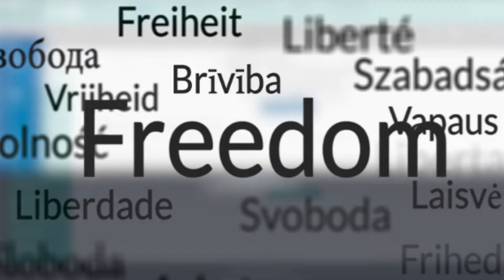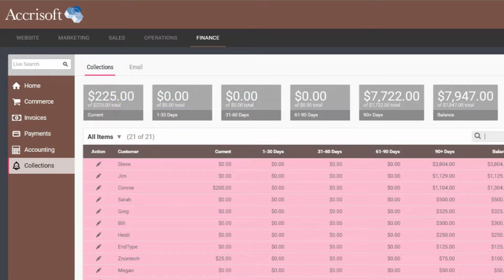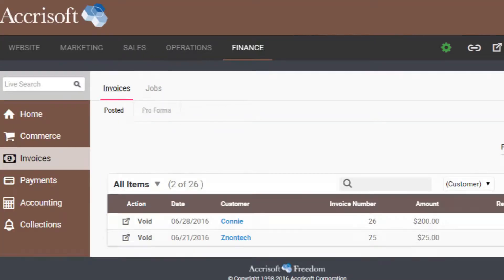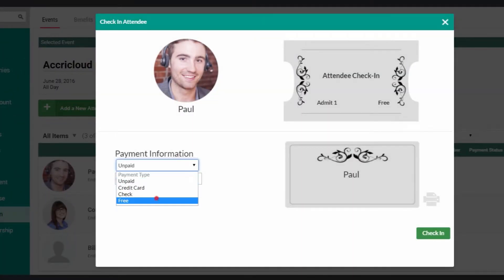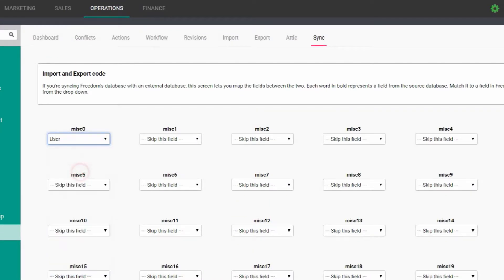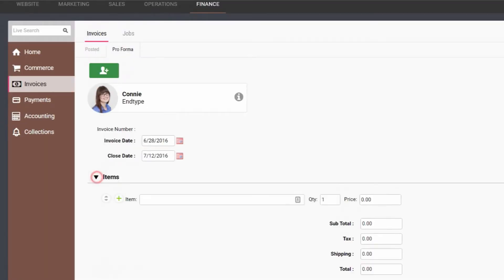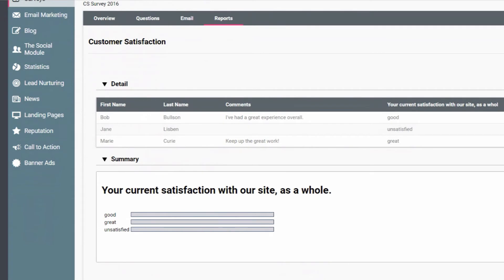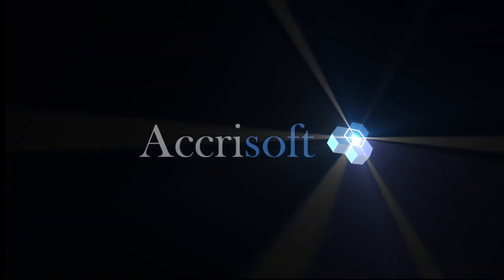Release - 11.4 - Overview